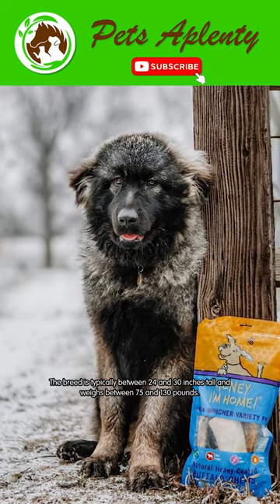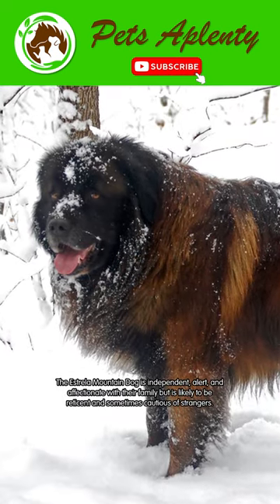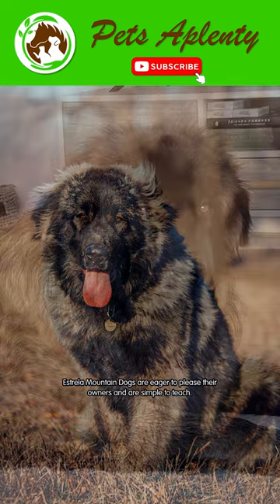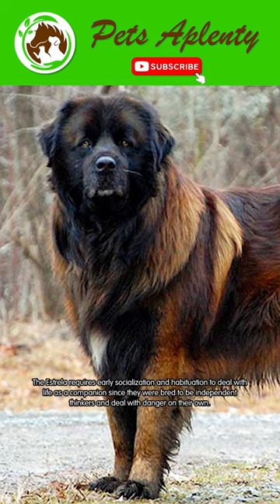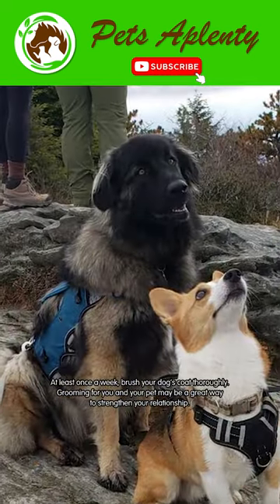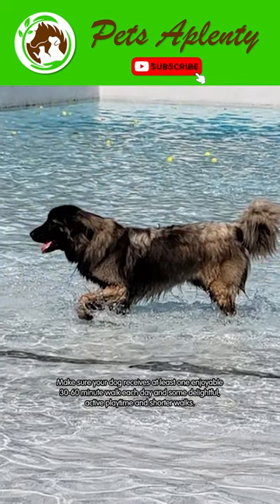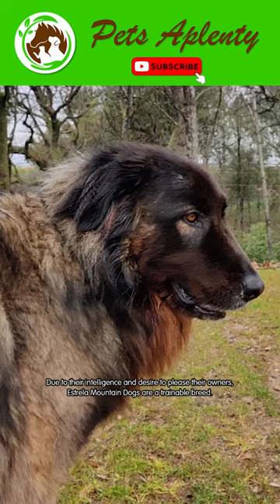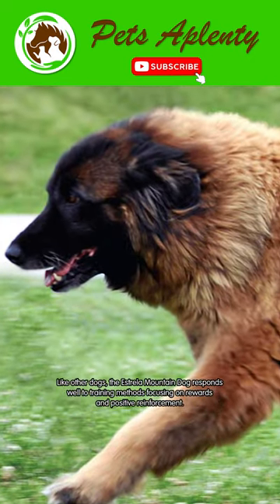All About The Estrela Mountain Dog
Today on the channel, you'll learn about the Estrela Mountain Dog. A breed that values family above everything else. As always, we have gathered all this information to help you make an informed decision if you are drawn to this beautiful dog.

⏱️TIMESTAMPS⏱️